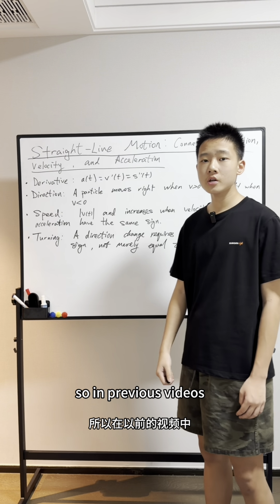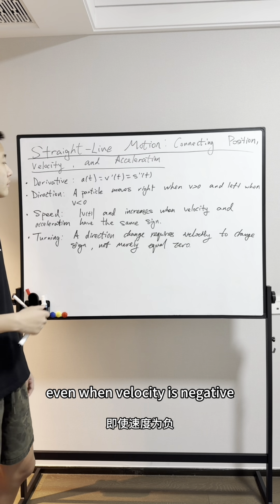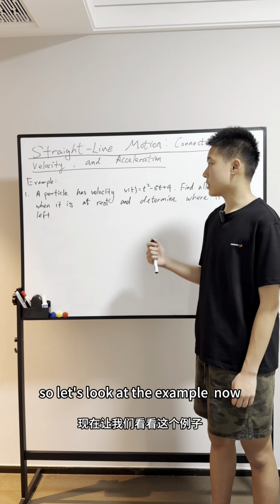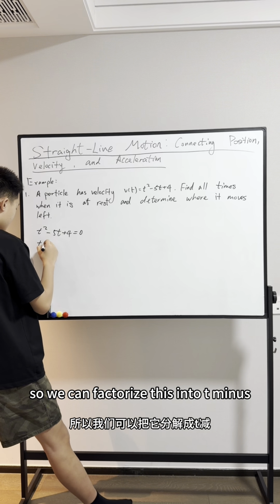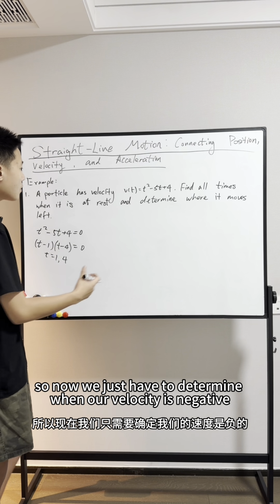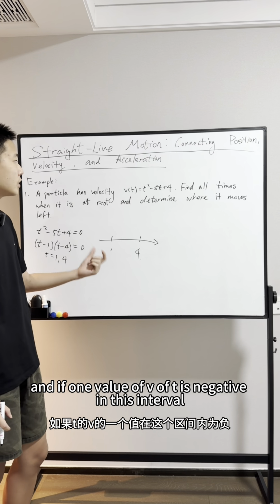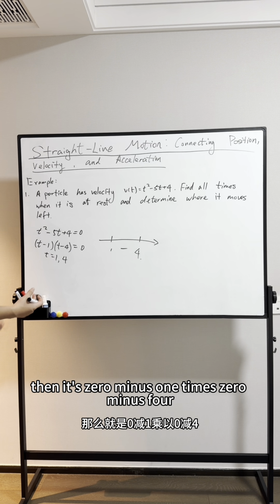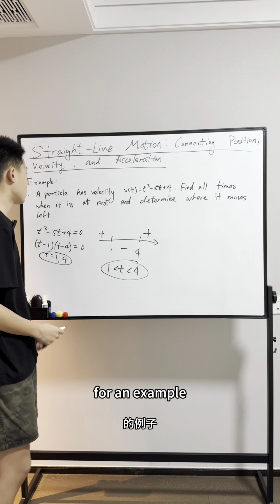Episode 23: Straight-Line Motion — Connecting Position, Velocity, and Acceleration Part 1